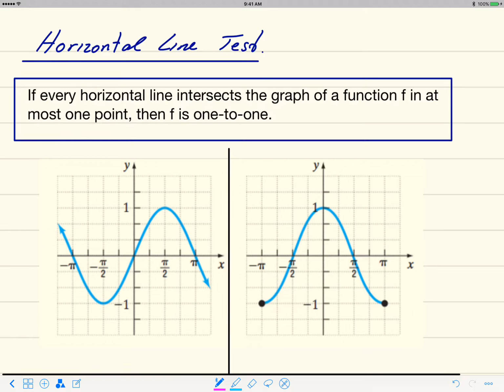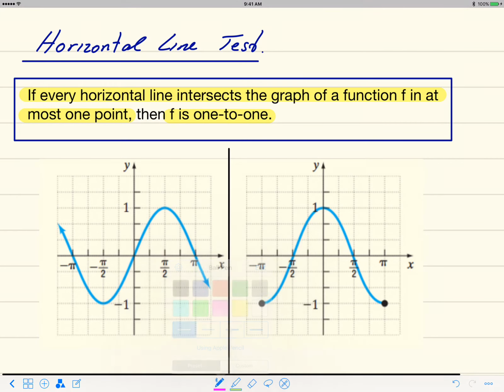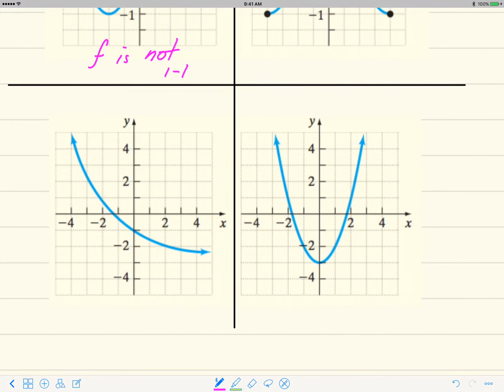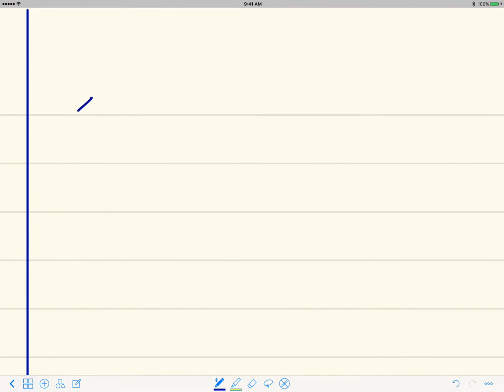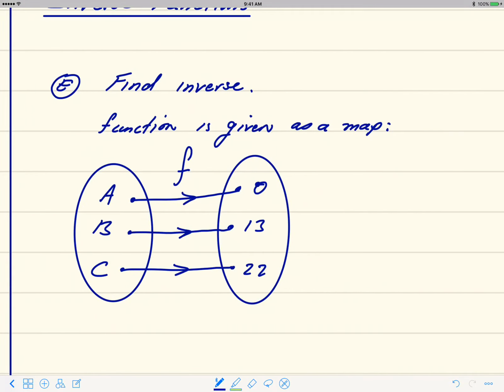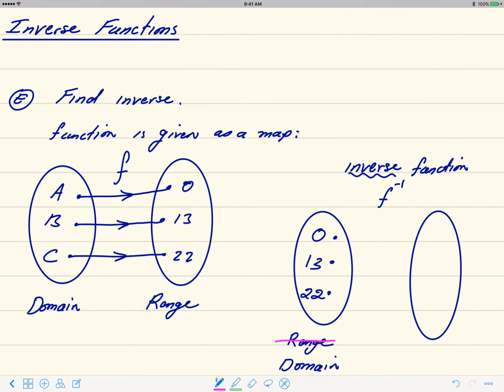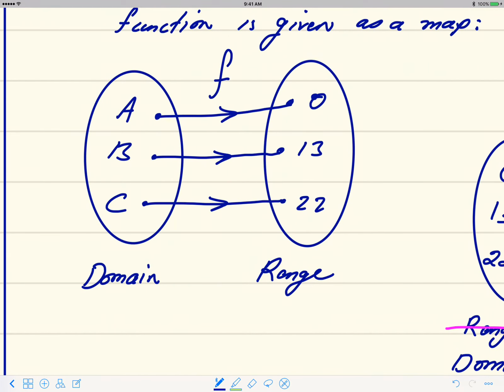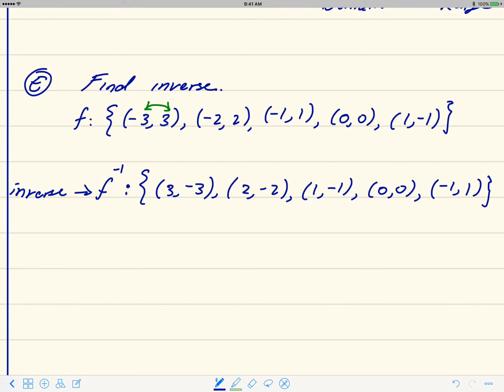Horizontal Line Test and Inverse Functions